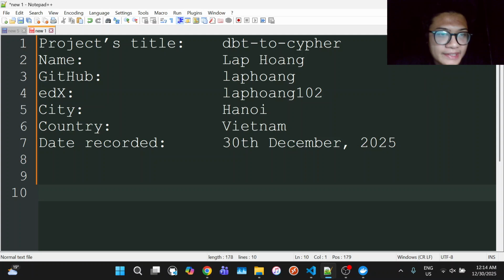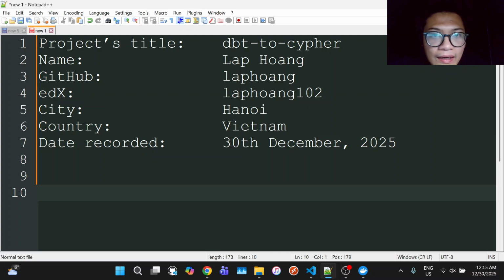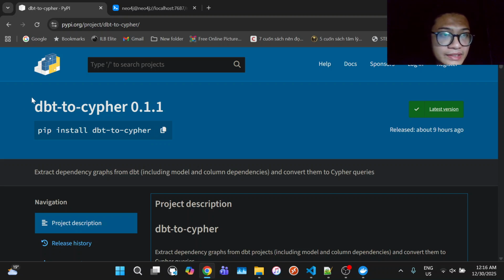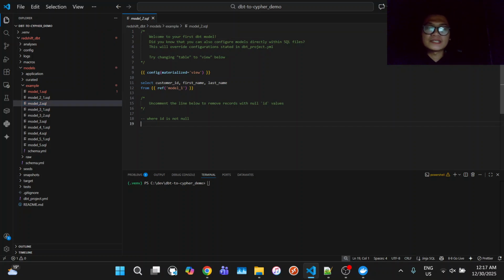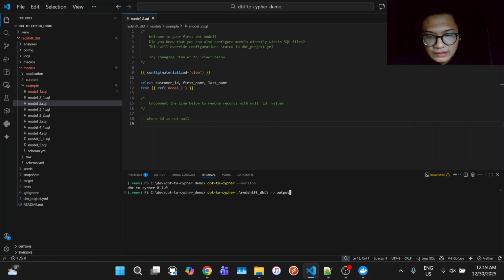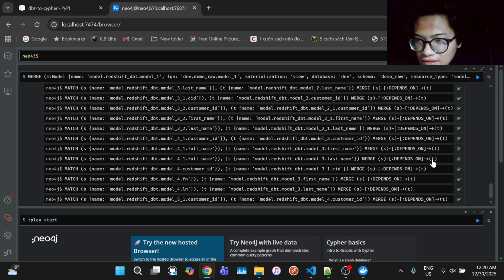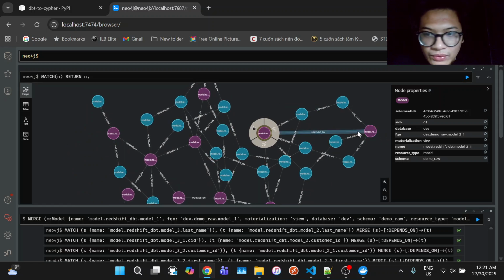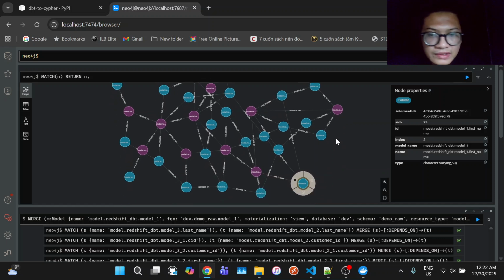dbt-to-cypher - CS50 2025 Final Project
dbt-to-cypher is a Python library that extracts dependency graphs from dbt projects (including model and column dependencies) and convert them to Cypher queries.
These queries can be used for graph database visualization and analysis in Neo4j or any other Cypher-compatible database.
This is made for my CS50 2025 Final Project.